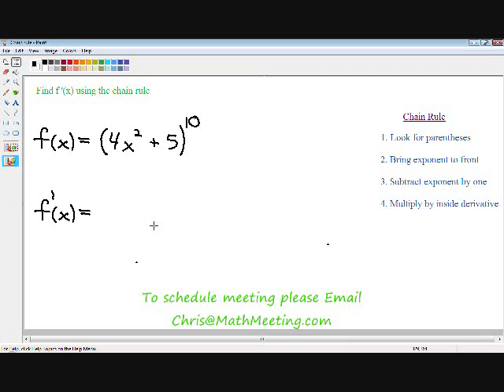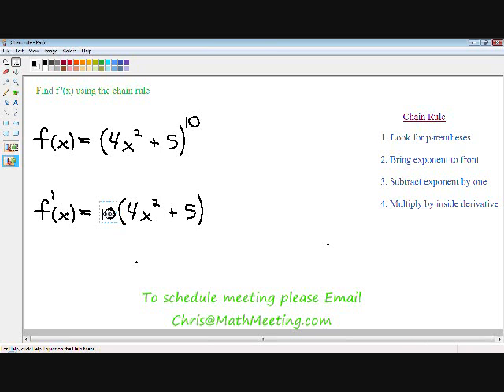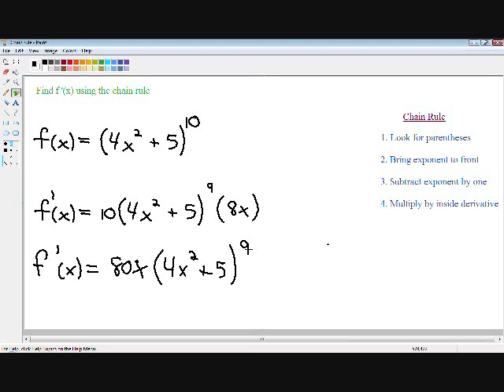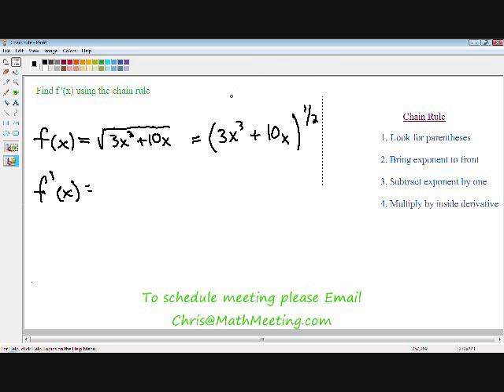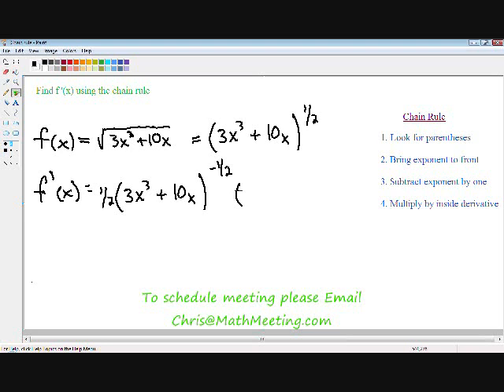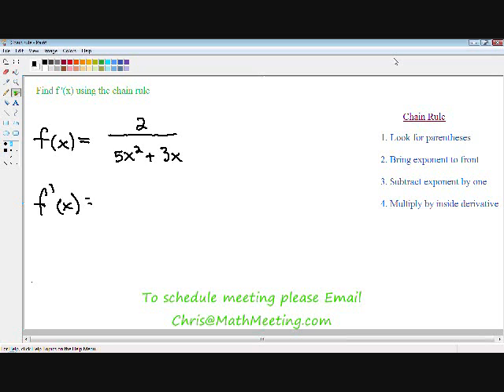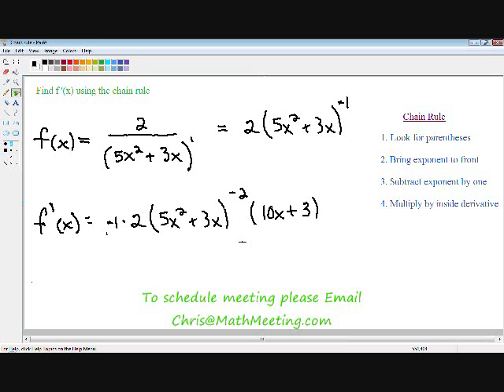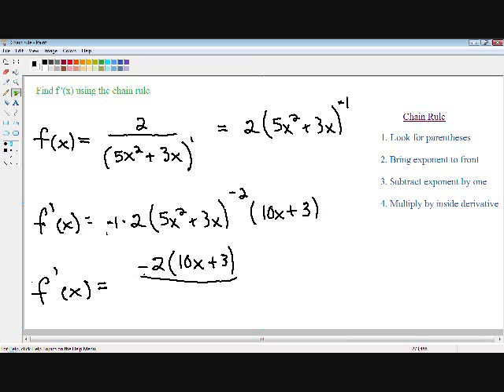Chain rule - Derivatives - Calculus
for free videos on the chain rule and all other topics in Calculus.